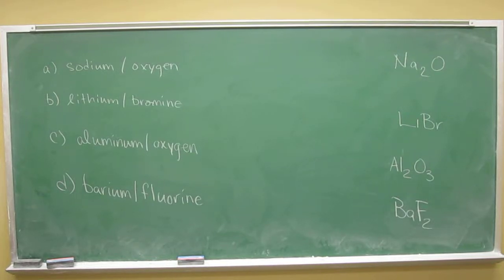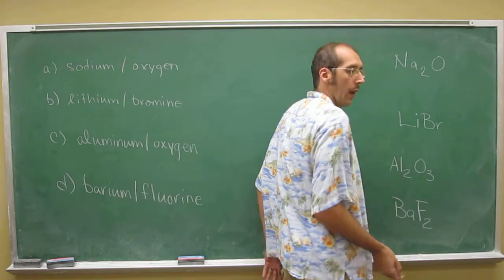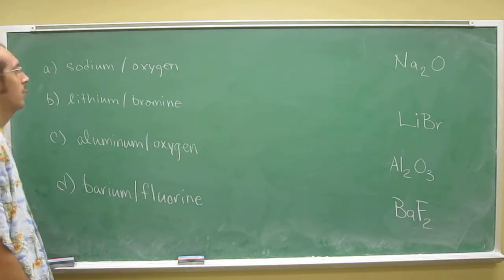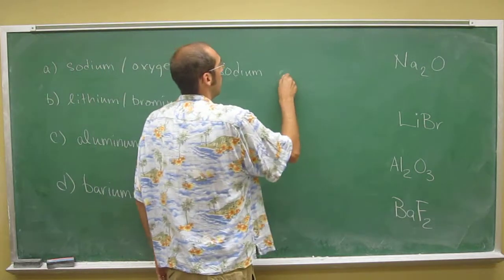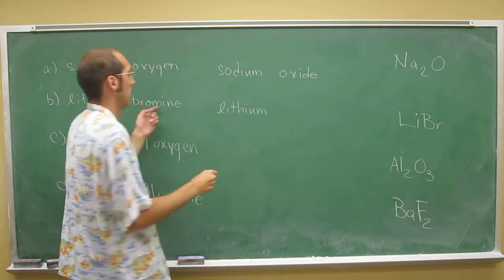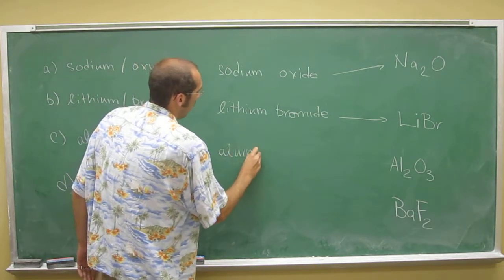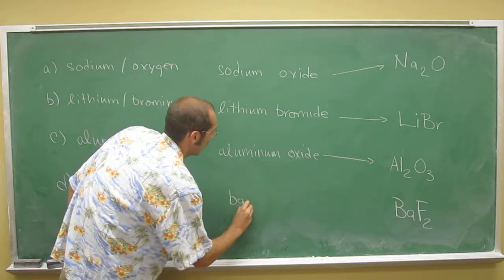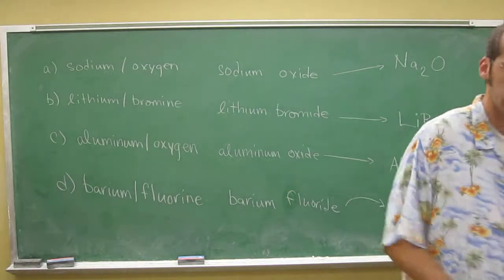Naming ionic compounds 004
Predict the names of the ionic compounds formed from combining ions of the following pairs of elements:

a) sodium and oxygen

b) lithium and bromine

c) aluminum and oxygen

d) barium and fluorine